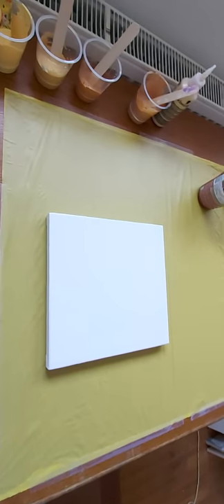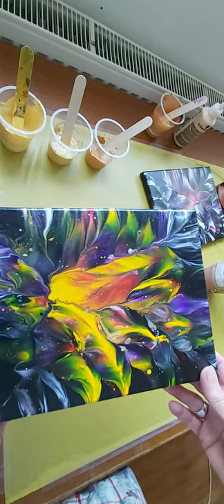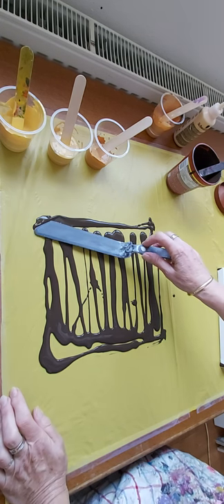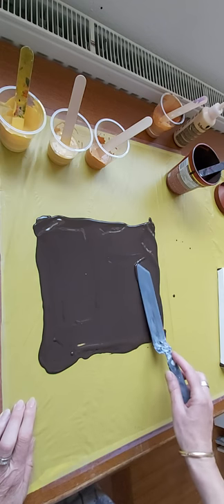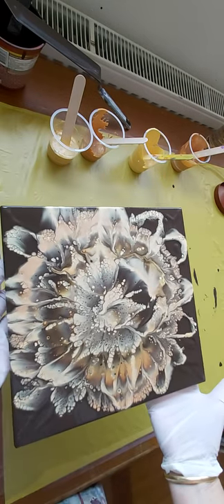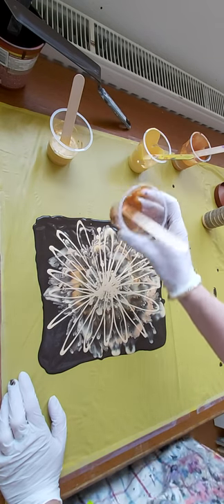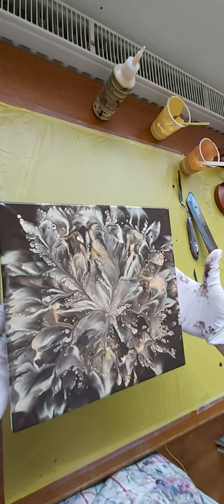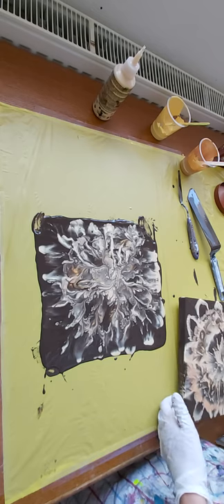A dip technique - gold on brown background 72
I used Amsterdam acrylic paints and pouring medium, no water added.